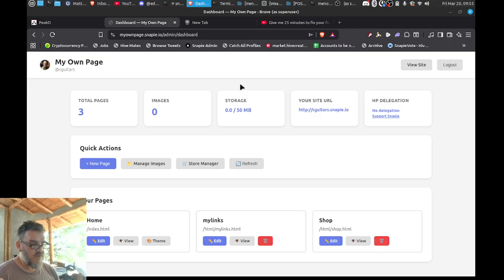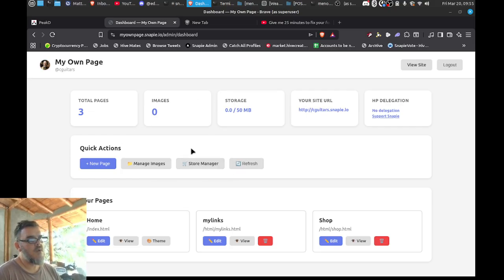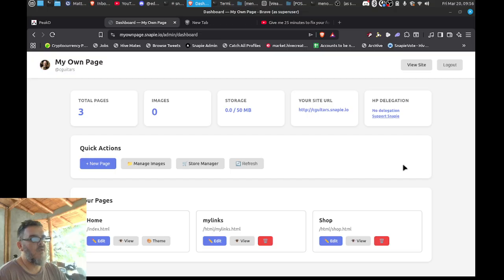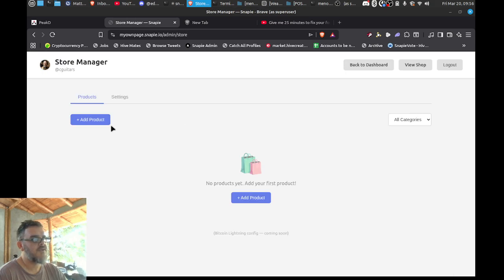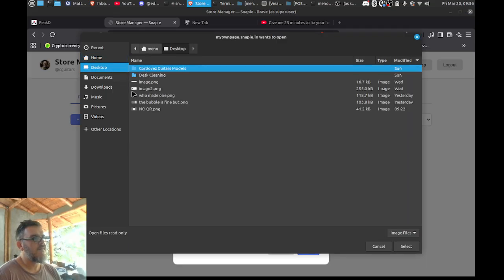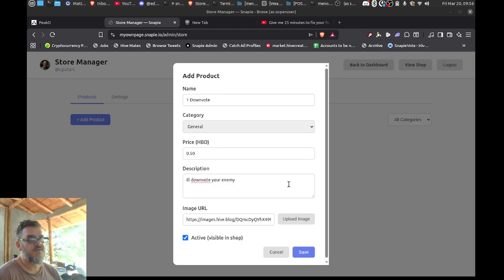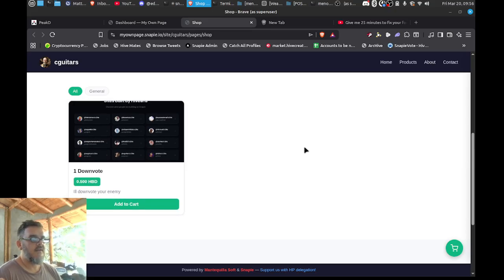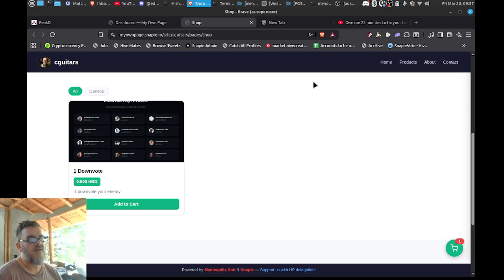Shops enabled on MyOwnPage powered by Snapie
Now setting up a little e-commerce site on Hive is so easy, even a caveman can do it.